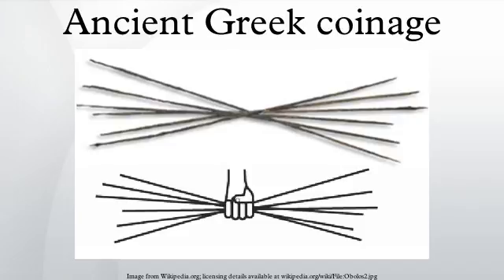Ancient Greek coinage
The history of Ancient Greek coinage can be divided into four periods, the Archaic, the Classical, the Hellenistic and the Roman. The Archaic period extends from the introduction of coinage to the Greek world during the 7th century BC until the Persian Wars in about 480 BC. The Classical period then began, and lasted until the conquests of Alexander the Great in about 330 BC, which began the Hellenistic period, extending until the Roman absorption of the Greek world in the 1st century BC. The Greek cities continued to produce their own coins for several more centuries under Roman rule. The coins produced during this period are called Roman provincial coins or Greek Imperial Coins. Ancient Greek coins of all four periods span over a period of more than ten centuries.